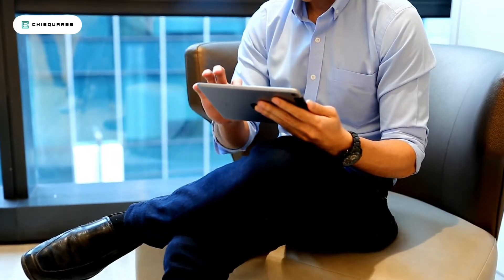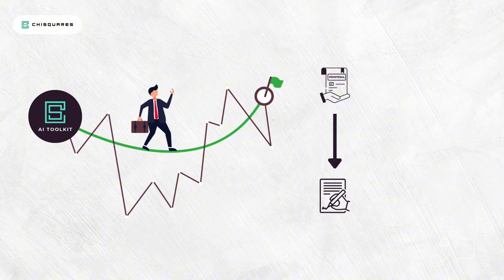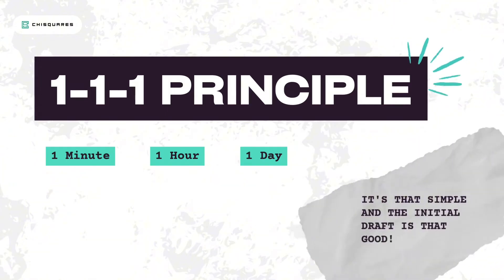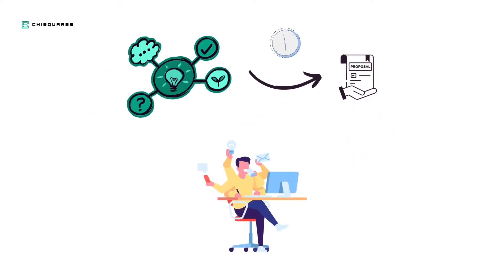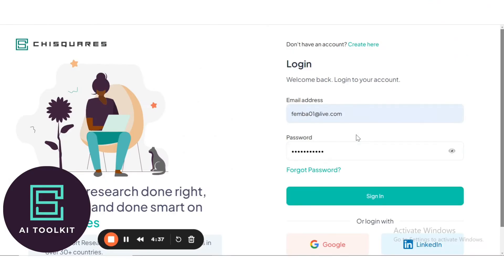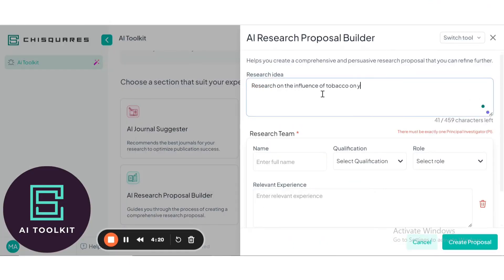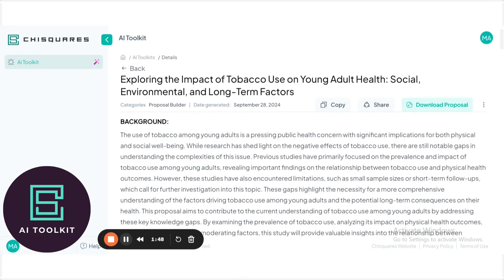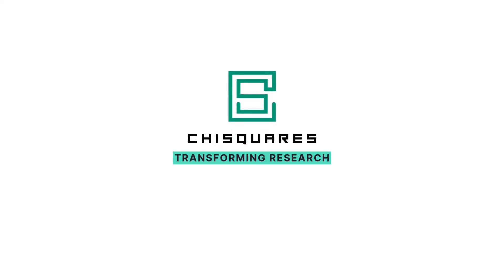Create a Research Proposal for your Thesis or Grant in Seconds, not Weeks or Months!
🚀 Introducing the Proposal Builder: Transform Your Research Workflow!

😧 Struggling with research proposals? Whether it’s for a thesis, dissertation, or grant application, crafting a structured proposal can be time-consuming and overwhelming. Not anymore!

With the Proposal Builder from our AI Toolkit, you can generate a well-structured proposal in seconds—ready to download, edit, and refine. Say goodbye to hours of frustration and hello to efficiency! 😃

Millions of researchers worldwide struggle with proposal writing, often without guidance. The Chisquares AI Toolkit changes the game—helping you focus on research, not just paperwork.

2️⃣ Sign up for a free account
3️⃣ Generate your proposal instantly with the AI Toolkit

💡 More Research Power at Your Fingertips:
🔹 Sample size calculation & study design tools
🔹 Cross-sectional & longitudinal data collection & analysis
🔹 Automated study reports & manuscript preparation
🔹 AI-driven tools for research questions, cover letters, & consent forms